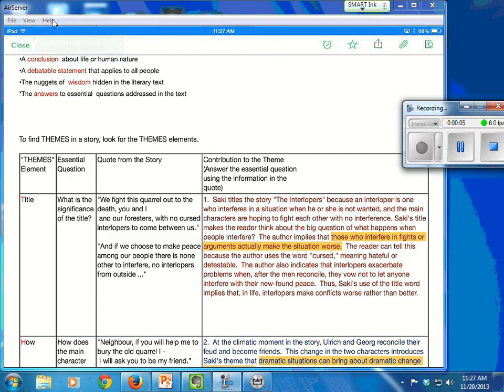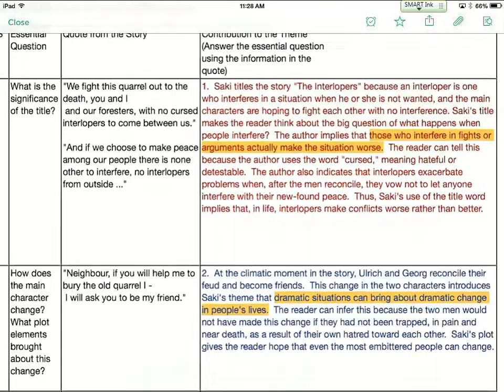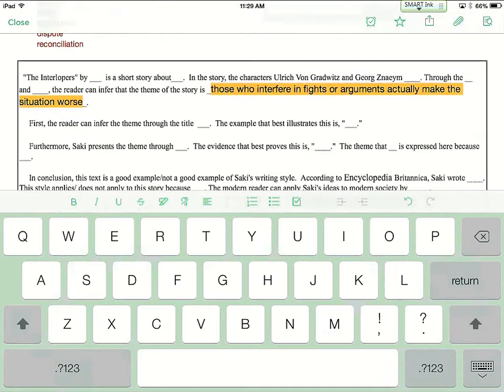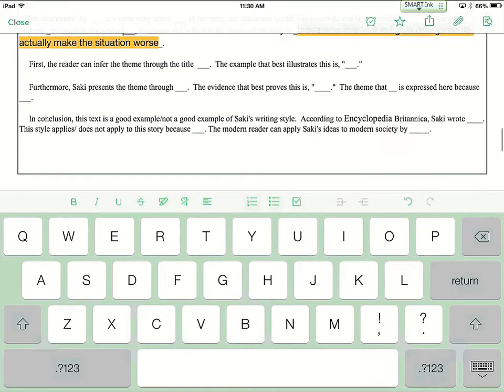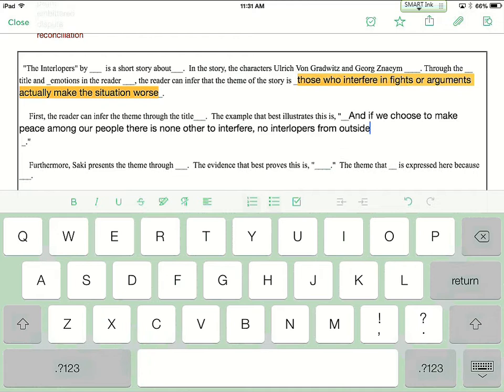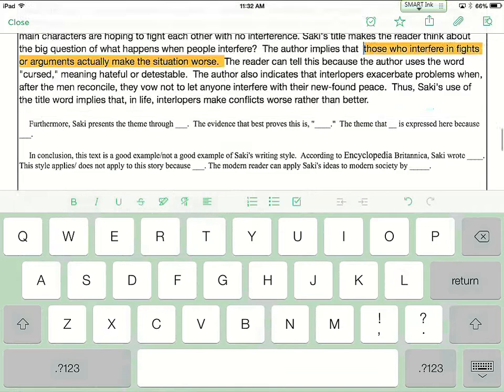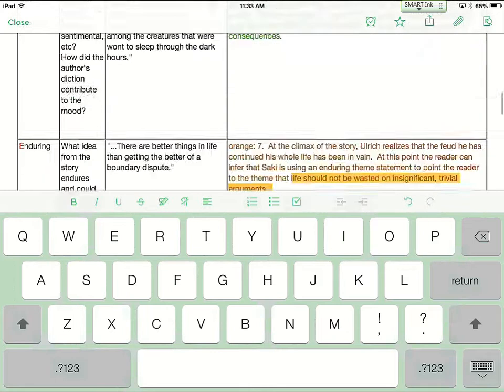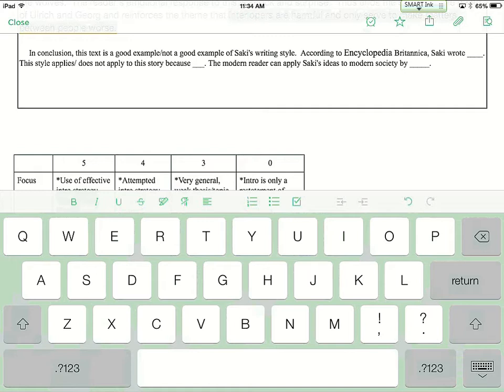Interlopers Thematic Analysis Red